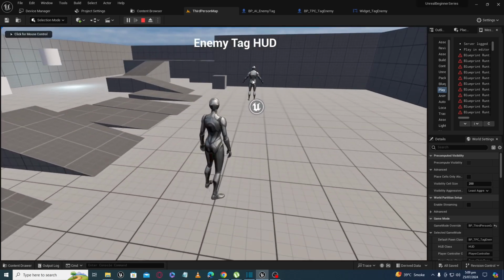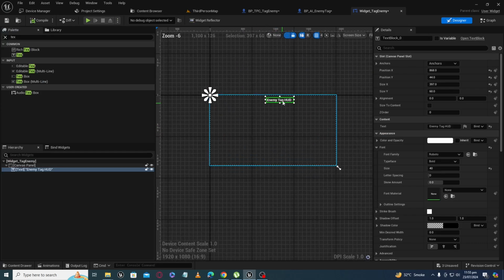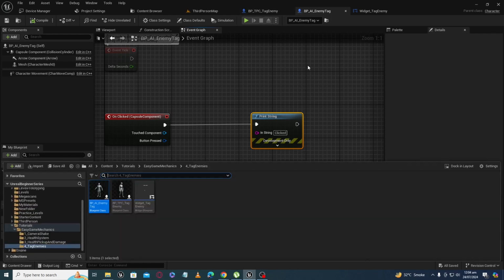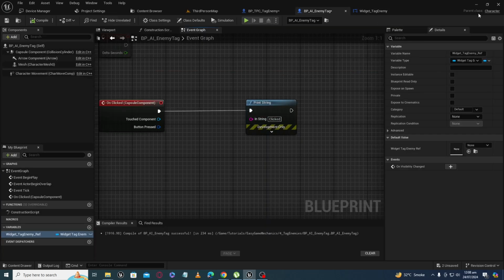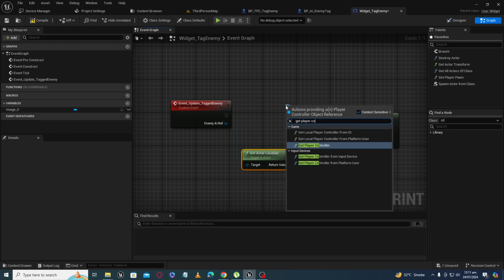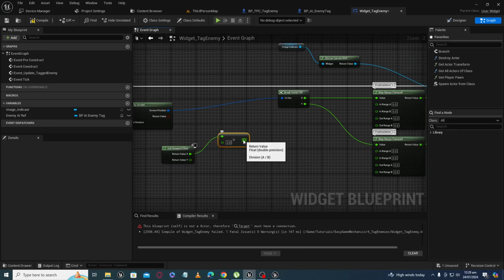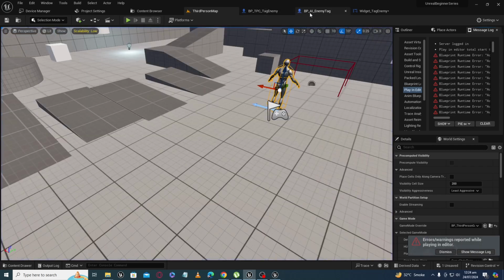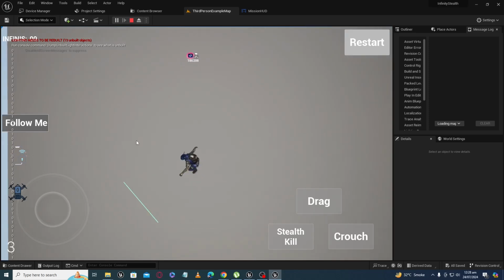Unreal Engine 5 Tag Enemies Offscreen Indicator. Unreal Engine 5 tutorials - 4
You will learn how to tag enemies in unreal engine 5 and how to make offscreen indicator in unreal engine 5. You can tag multiple enemies and all of their positions will be visible even if they are offscreen. Unreal engine Project world to screen node is used to make offscreen indicator for enemies.

1. I am developing my stealth top down game. Here is the link to early development devlog
2. Unreal Engine Stealth AI Template demo
4. Unreal Engine Stealth Ai Template for sale.